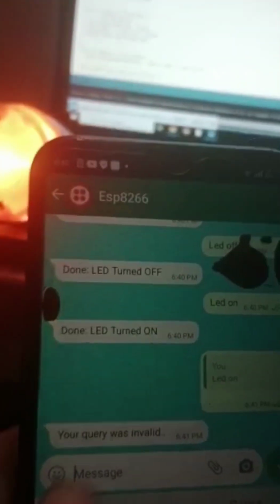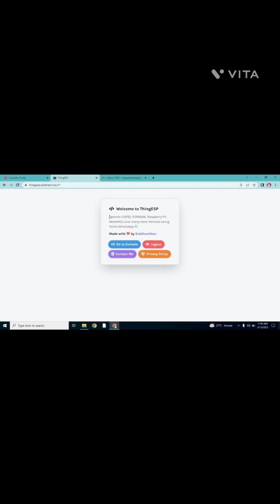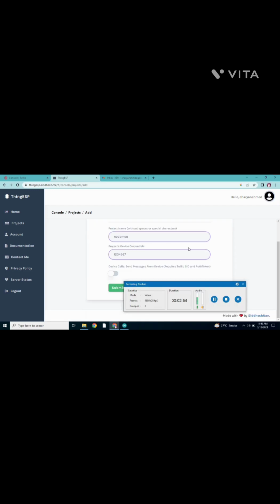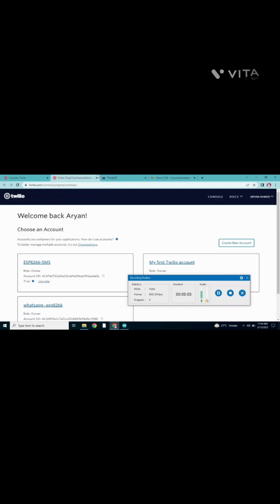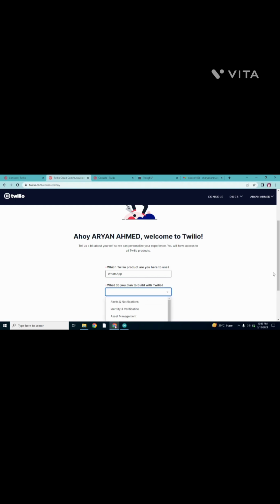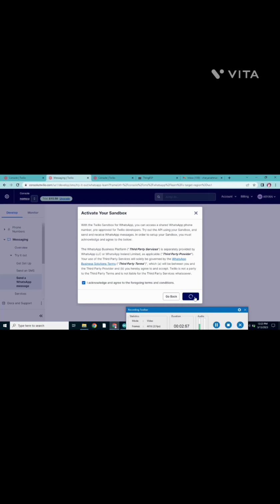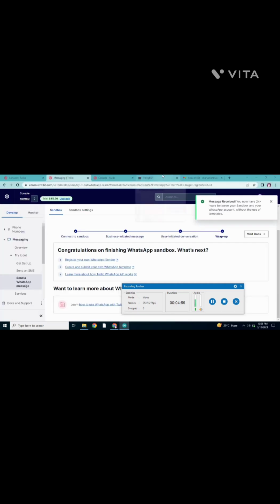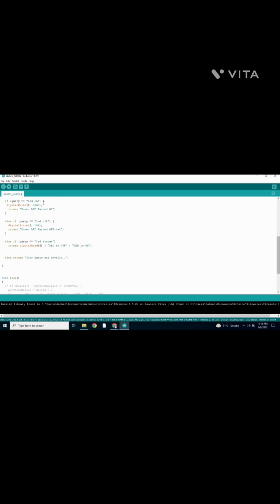How to make a WhatsApp base home automation using node mcu ESP8266 and multimedia phone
full video watch it right now